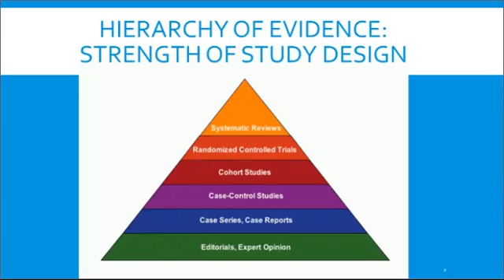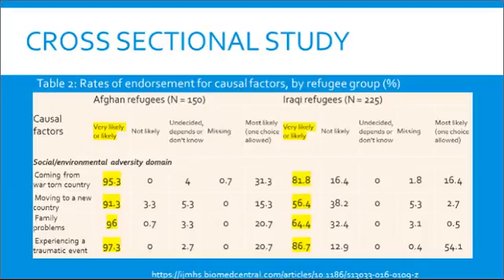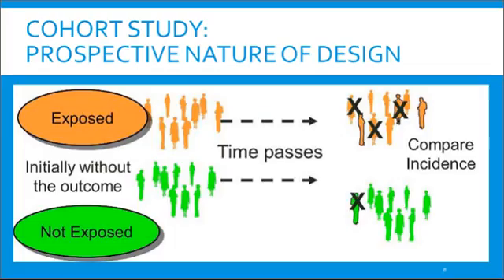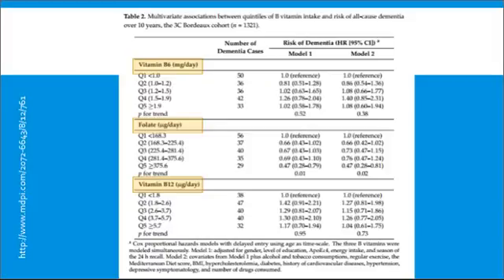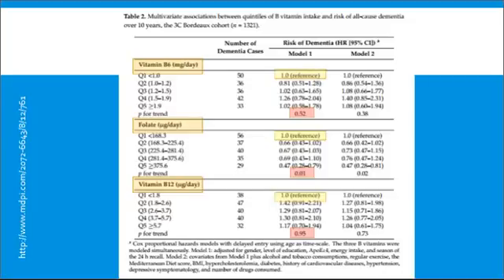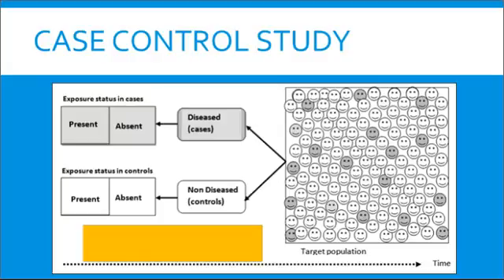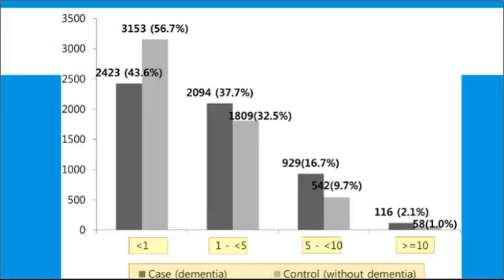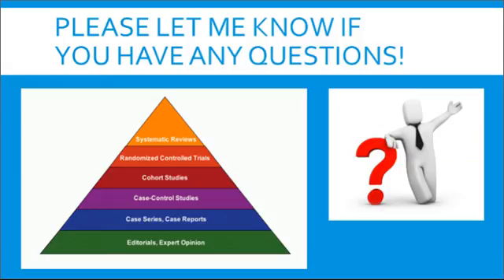Review of study designs and reading tables